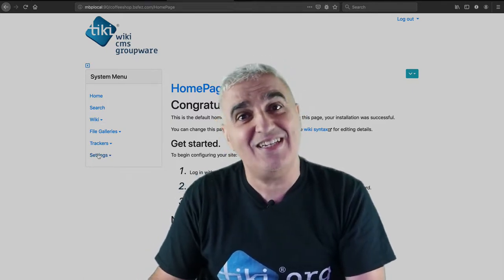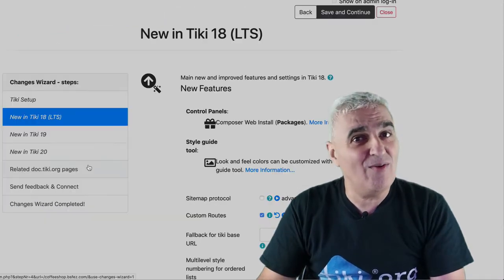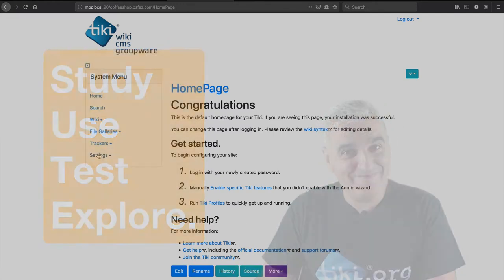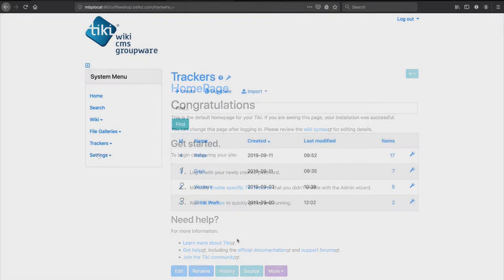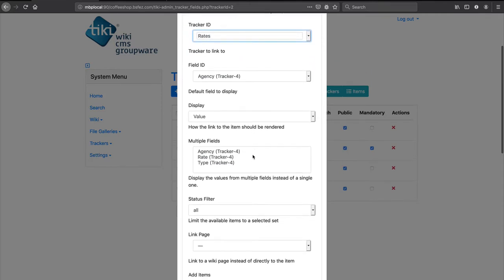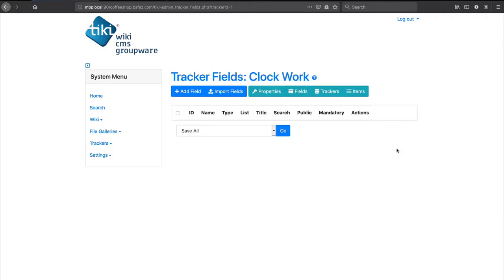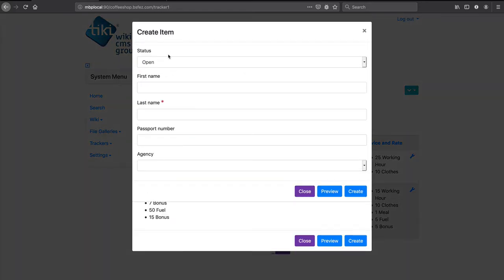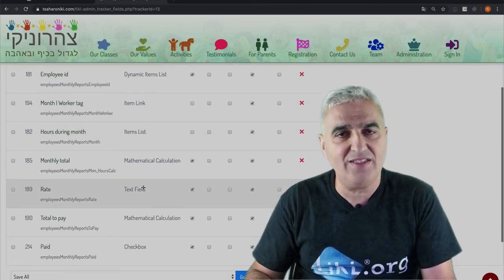Tiki Trackers - ItemLink, ItemList and Dynamic ItemList field types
In this video we will review together the differences between very important trackers field types;
The ItemLink, ItemList and Dynamic ItemList.
I will also demonstrate how to use them.
also in this video sixty seconds of Tiki news.